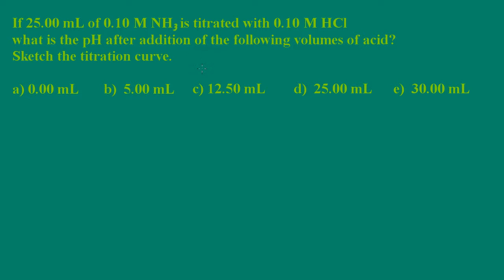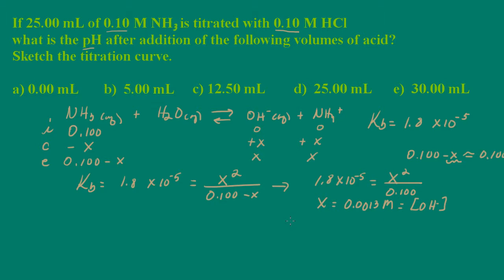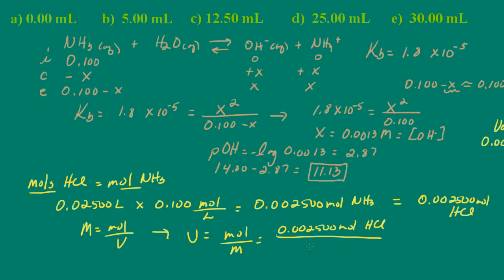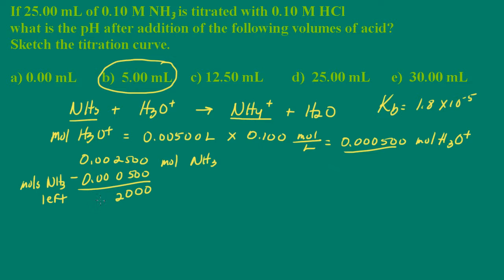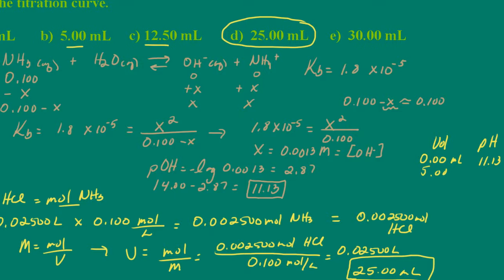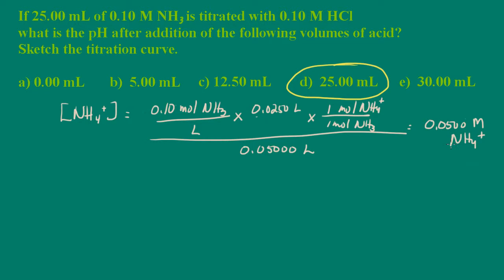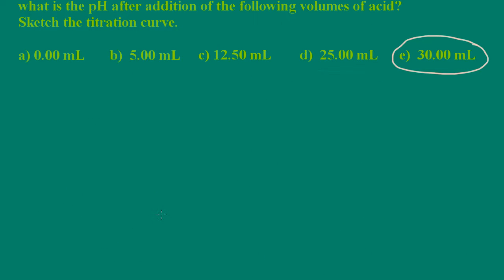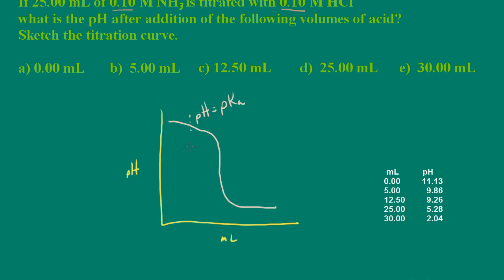Chemistry: Titration Curve for a Weak Base/Strong Acid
Titration of ammonia with hydrochloric acid.  How to construct a titration curve.